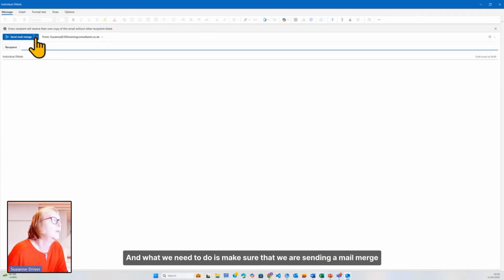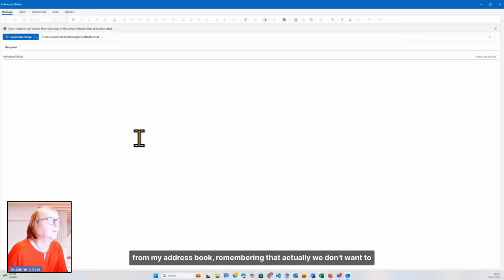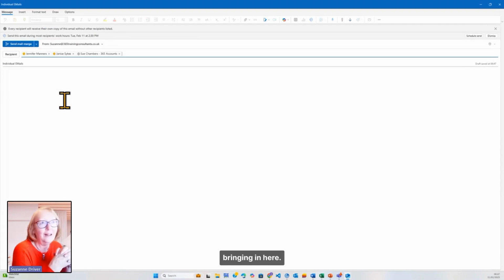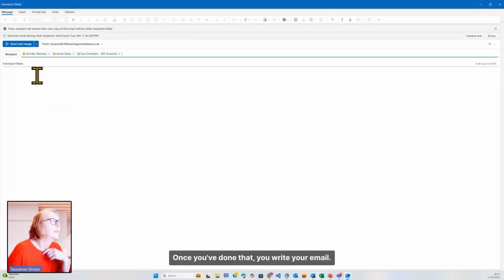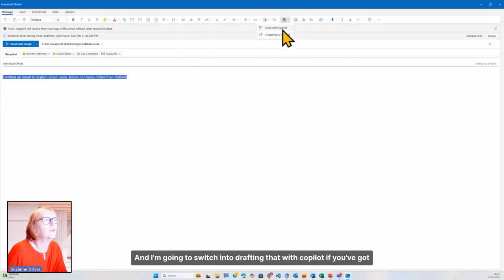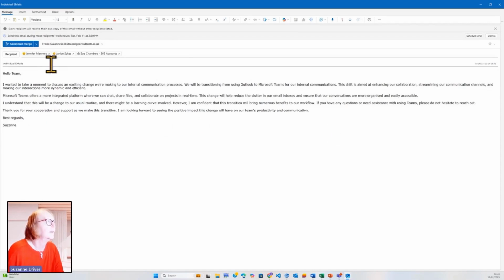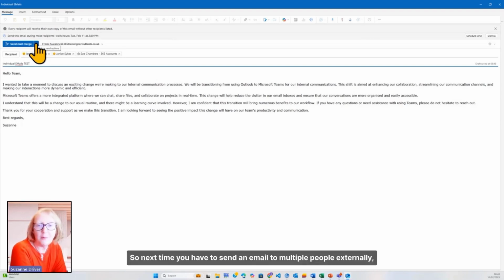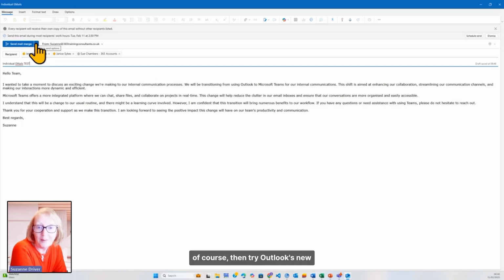How to use a Mail Merge in Outlook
In this video, we explore Outlook’s new Mail Merge feature, which allows you to send personalized emails directly from Outlook—without needing Microsoft Word! 🚀

🔹 What You’ll Learn:
✅ How to set up a Mail Merge in Outlook
✅ Selecting recipients from your address book
✅ Using Copilot to draft and refine emails
✅ Sending personalized emails to multiple external contacts

This new feature makes bulk emailing more efficient and seamless for external communication. Try it out next time you need to send multiple emails!